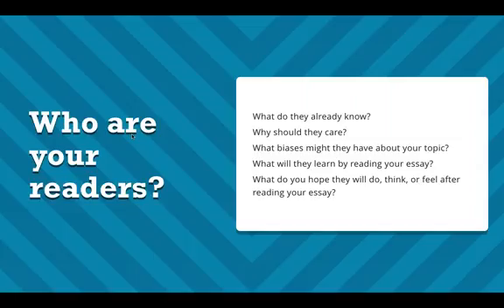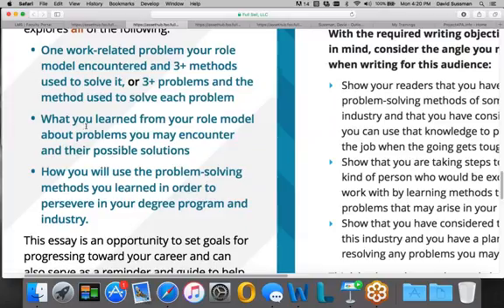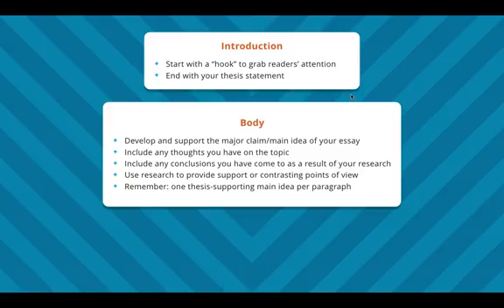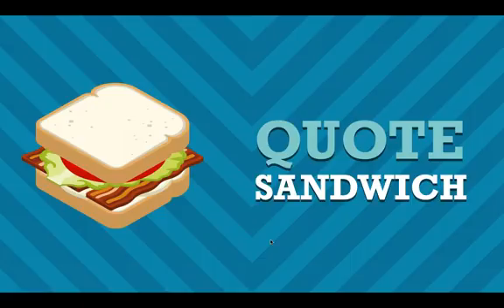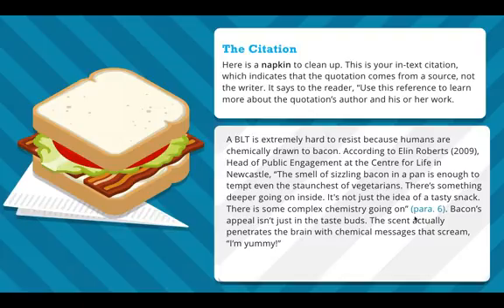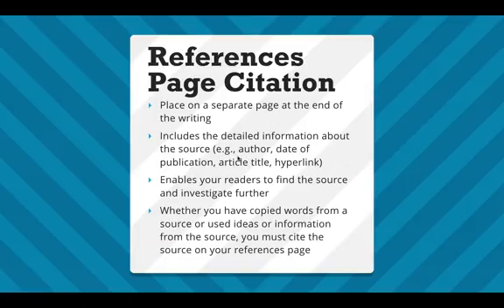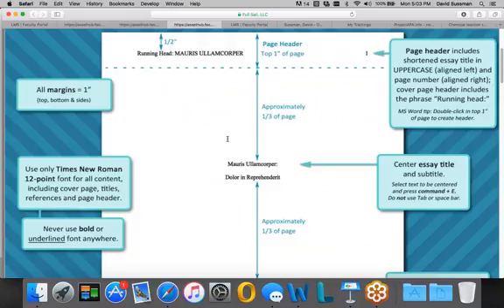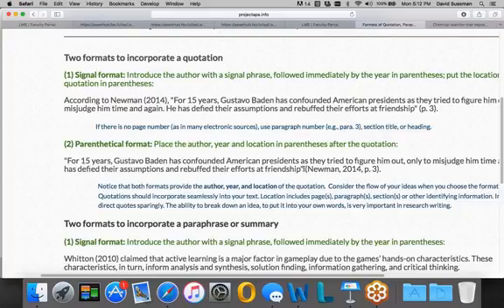Week 2 Lecture Composing with Care1460405124